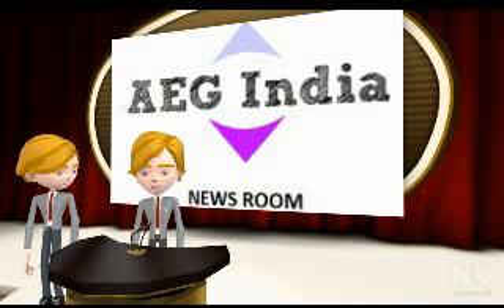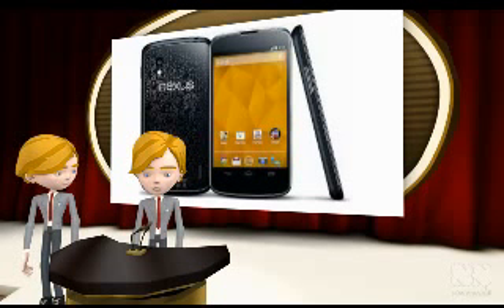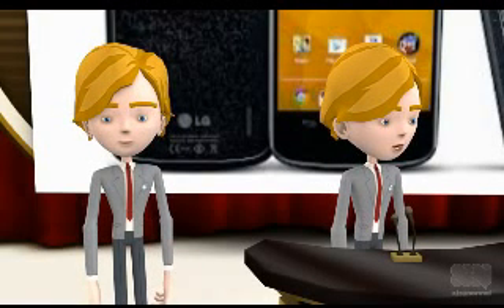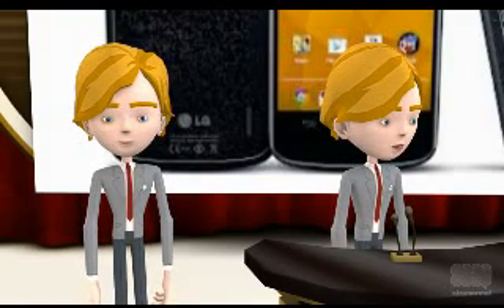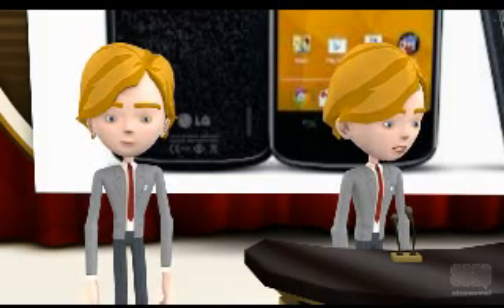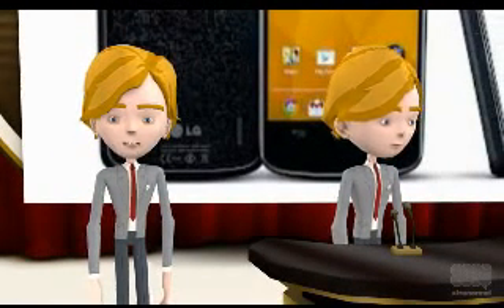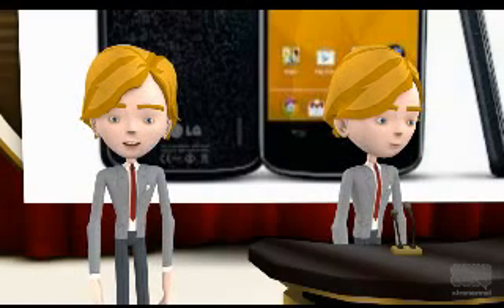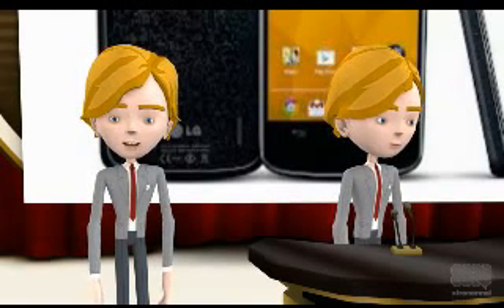Nexus 4 Faces Slight Changes in Design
Read Text Version We already know that Google has brought Nexus 4 device to Indian market. Here is interesting news for those who want to purchase this smart phone.